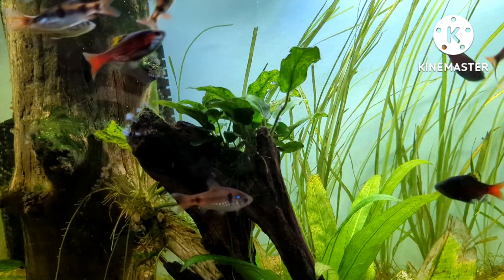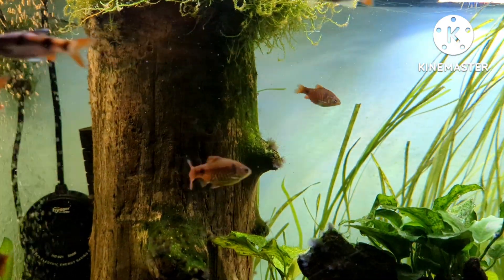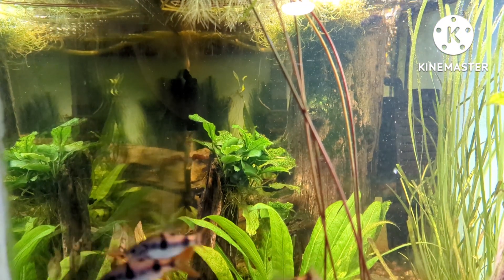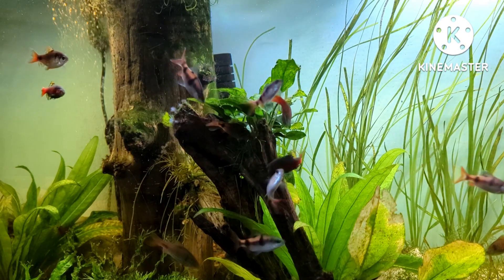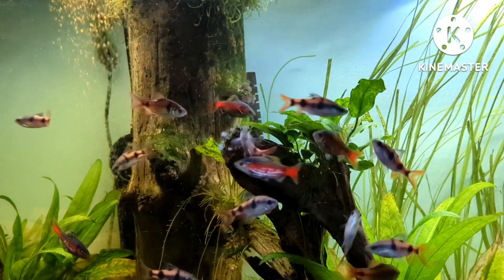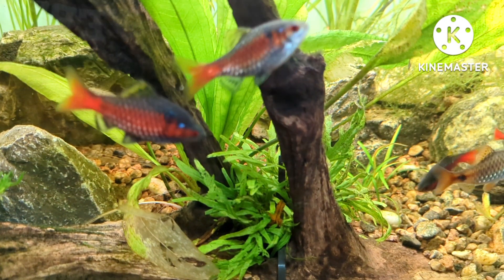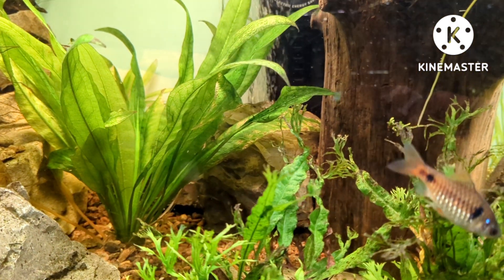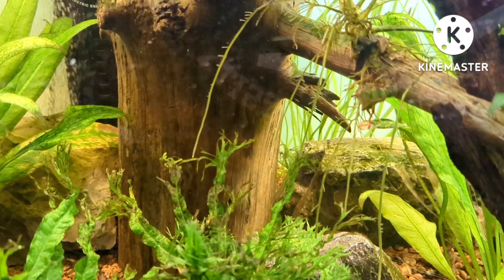Everything you ever wanted to know about the beautiful Aurulius Barb. Complete Species Profile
best community fish

In this episode my wife Sandra tells us about one of my favorite fish of all times the Aurulius Barb

Please check out Hygger's links

Hygger's Facebook

Hygger official instagram website

Hygger company's new aquarium website has a new module to sell Hygger and AQQA products to Canada now.

Thanks everyone for all the support and kindness you have shown me on my shubunkin videos, koi pond videos and my fish rooms.
My main ponds have my koi.
I will also be doing some micro pond and tub breeding of my barbs this year.

MY PONDS